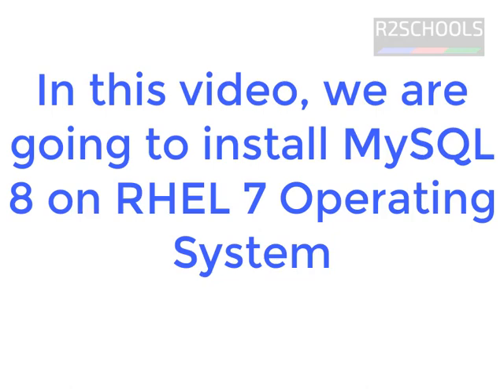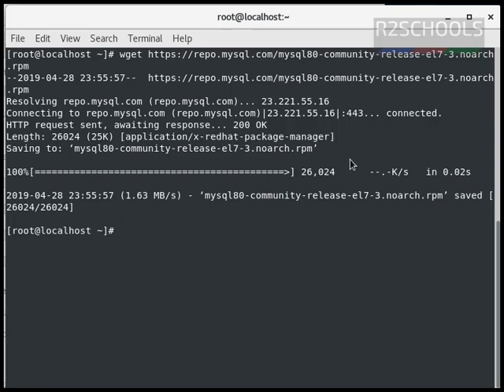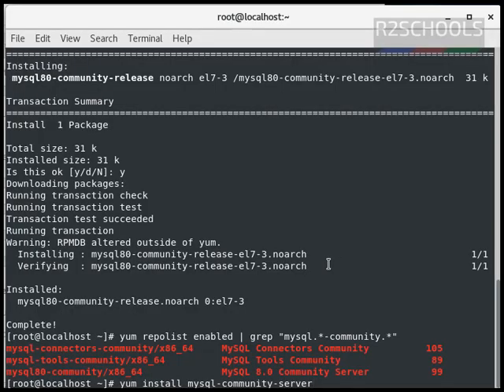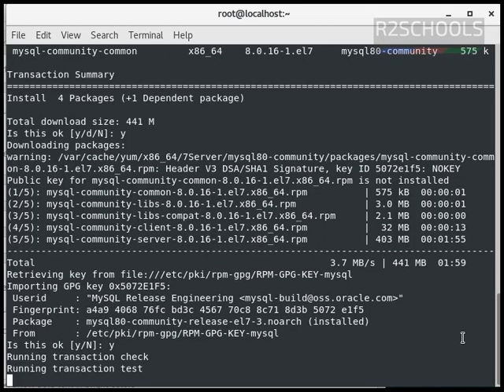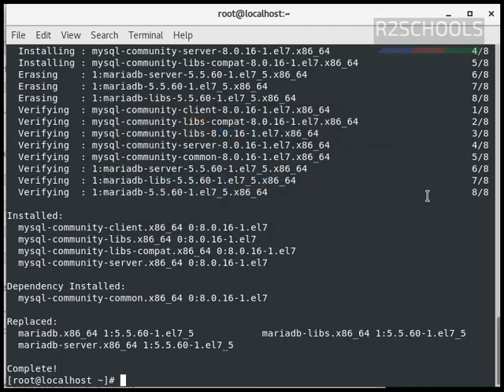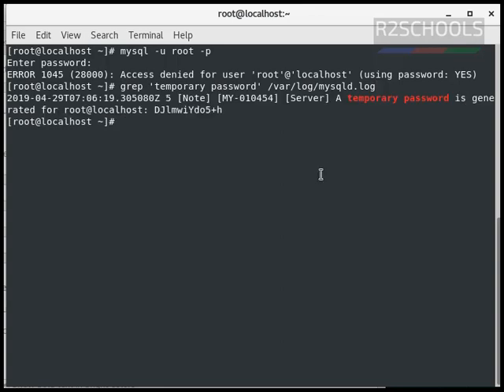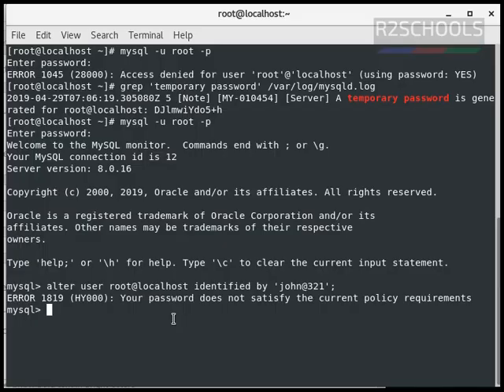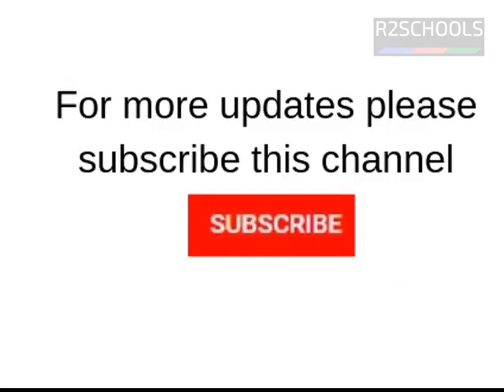2. MySQL DBA: Install MySQL 8 on Redhat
In this video, we explained how to install MySQL 8 on Redhat Linux Operating System.

2. yum localinstall mysql80-community-release-el7-3.noarch.rpm

4. yum repolist enabled | grep "mysql.*-community.*"

5. yum install mysql-community-server

6. service mysqld start

7. service mysqld status

8. grep 'temporary password' /var/log/mysqld.log

9. mysql -u root -p

10. alter user root@localhost identified by 'John@321';

11. flush privileges;